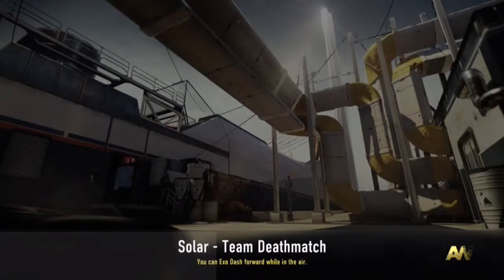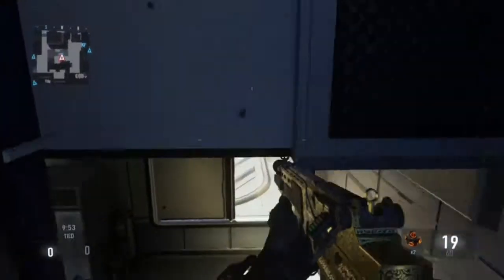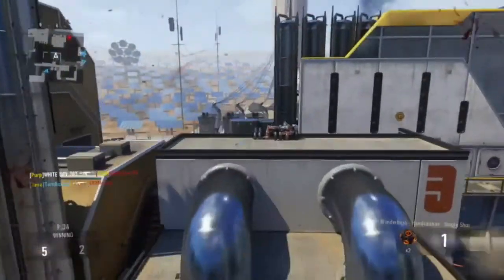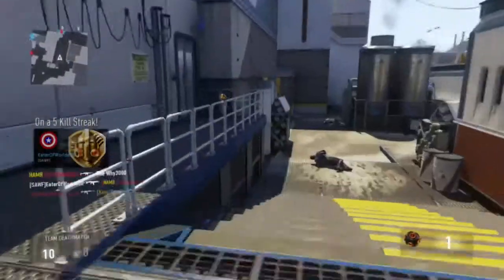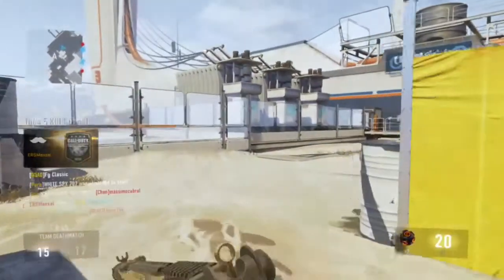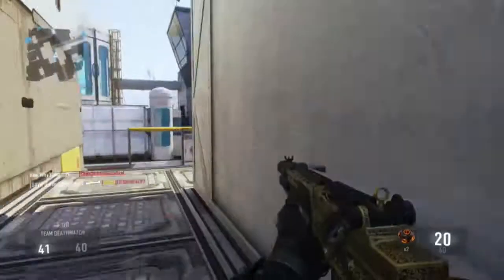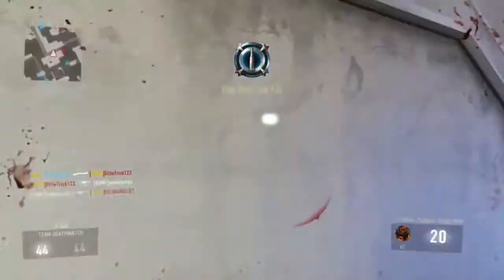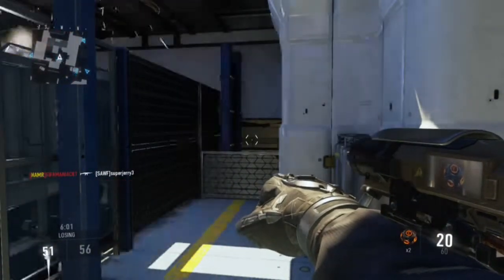blunderbuss game play